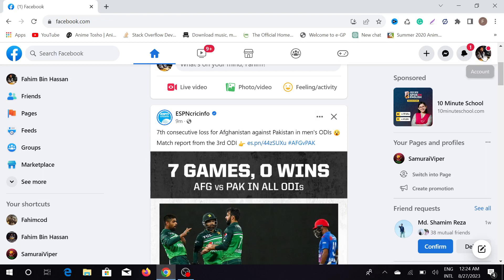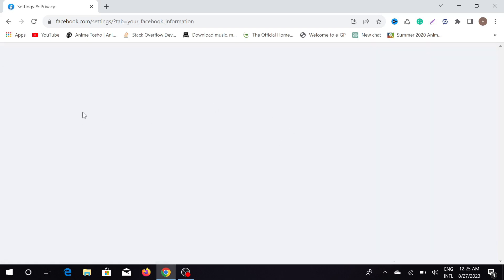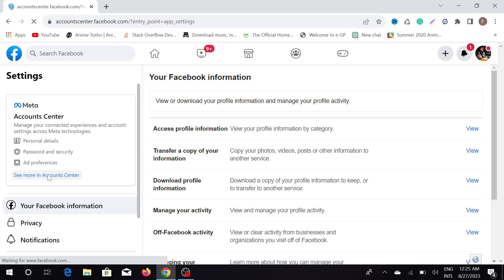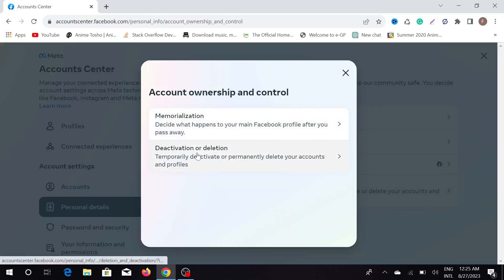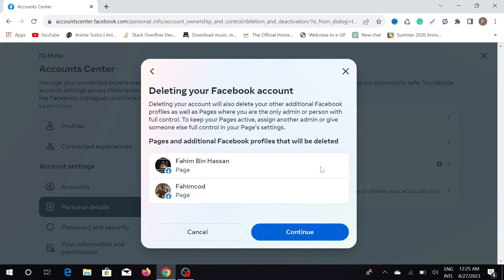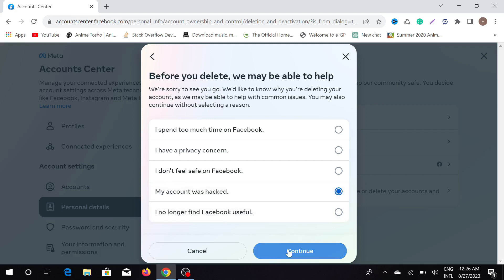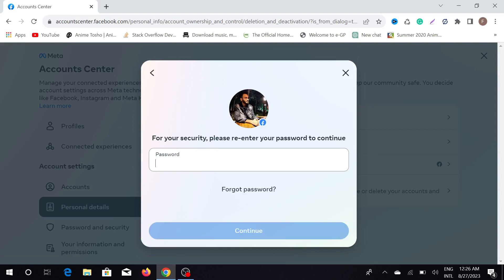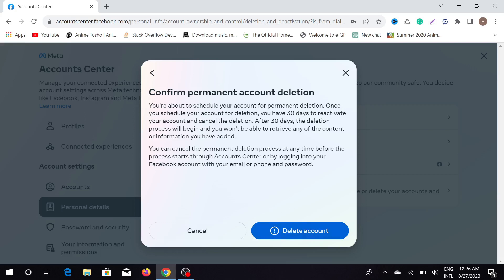How to Delete your Facebook account on a PC/Laptop 2023 (New Update )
in this video i will show you How to delete Facebook account. this  is a 2023 updated guide for PC users. Learn How To Delete Your Facebook Account On PC.